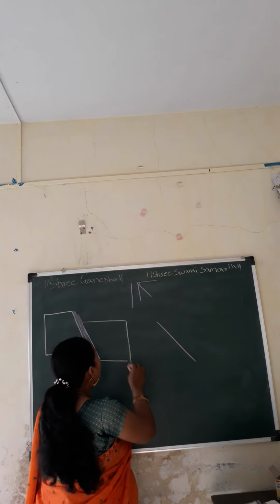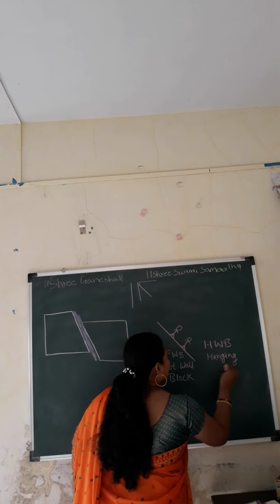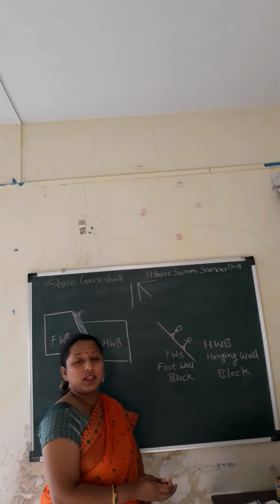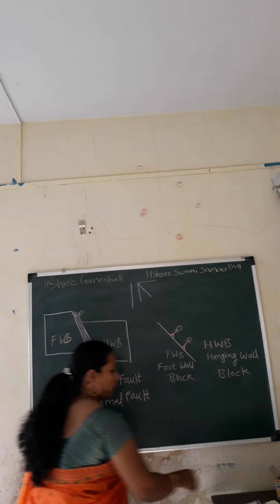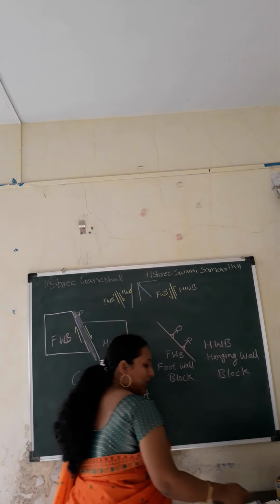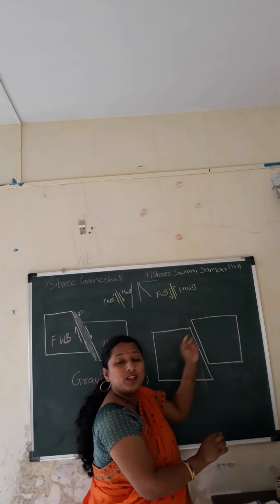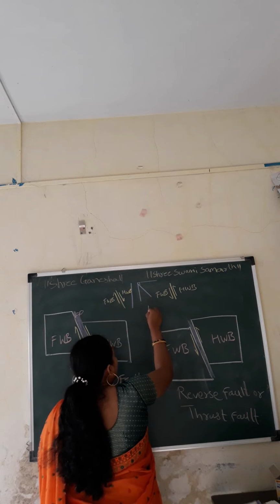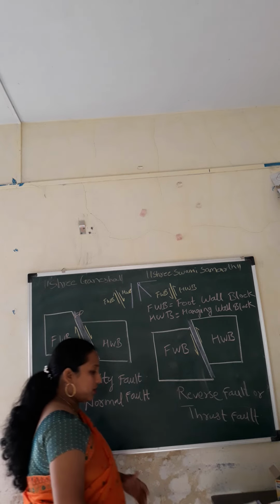Faults (Geology) Gravity fault or Normal Fault and Reverse Fault or Thrust Fault